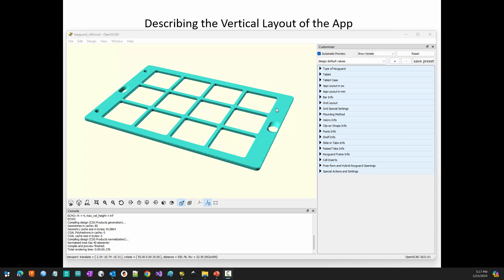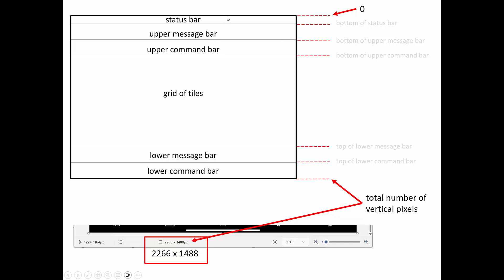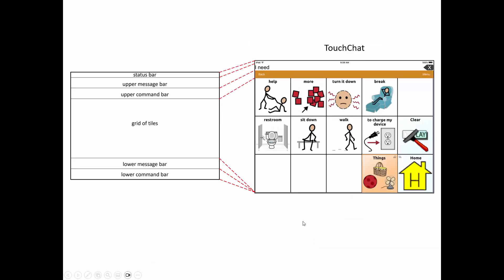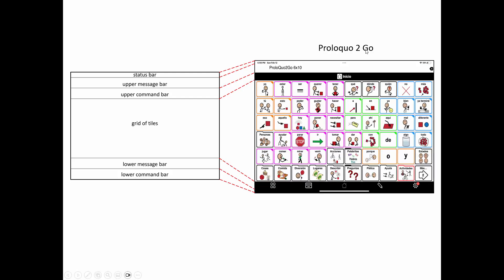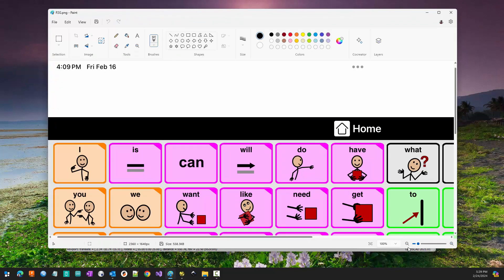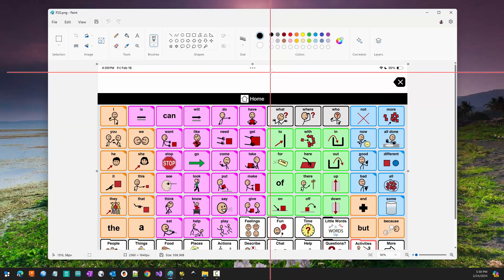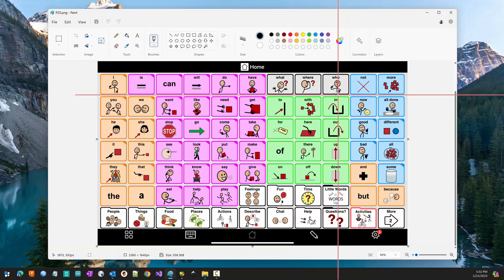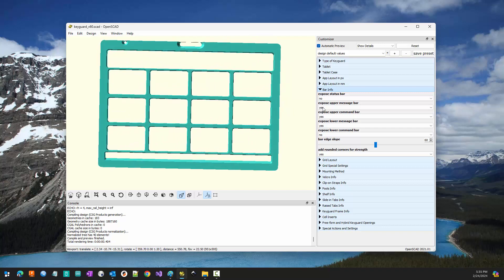laying out your app in pixels